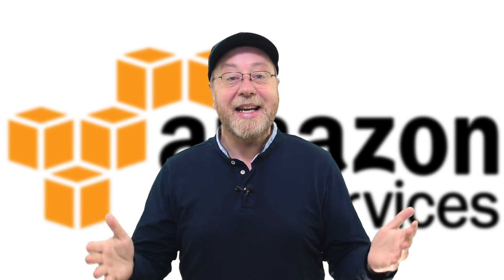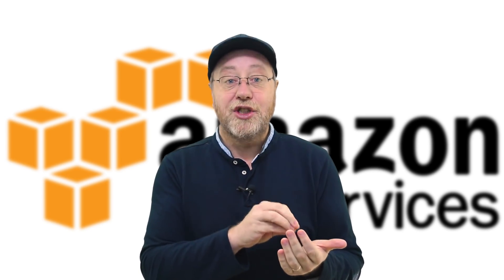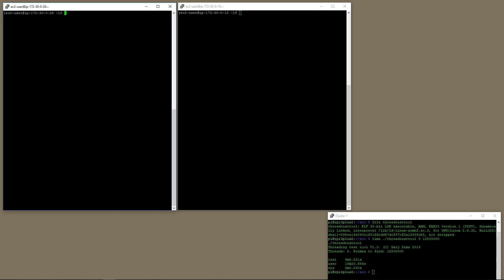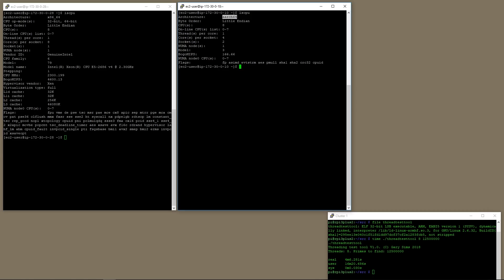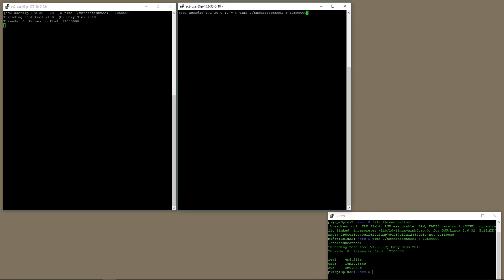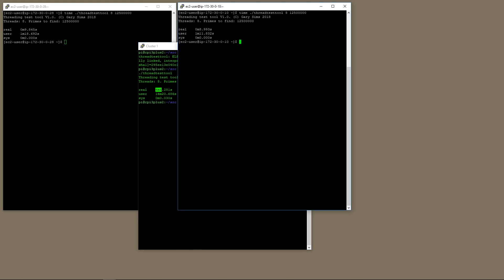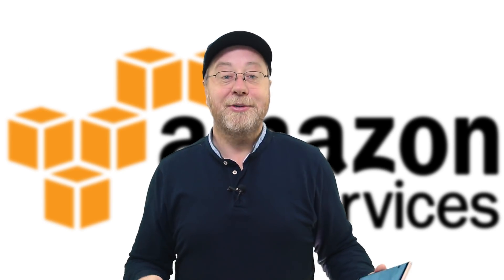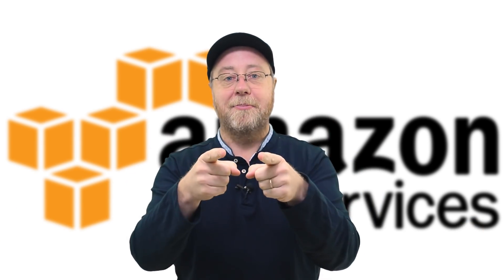Is Amazon's New ARM CPU Faster than Intel?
Amazon has announced new virtual machine services using ARM based processors, alongside its existing x86 (Intel) services. These AWS virtual machines (or instances) run on Amazon's new ARM based Graviton processors.